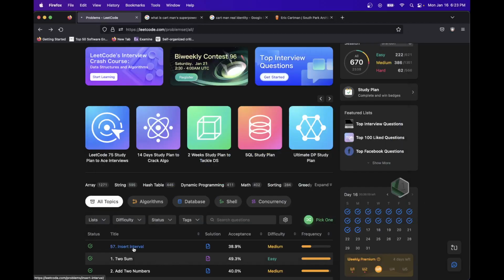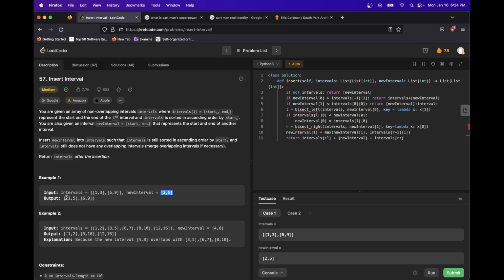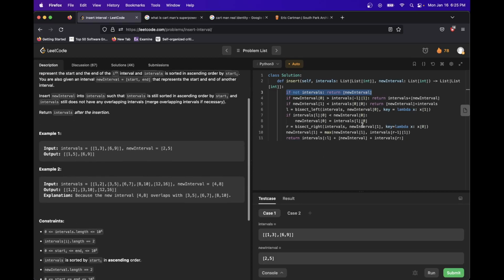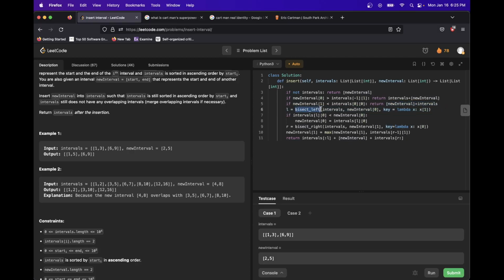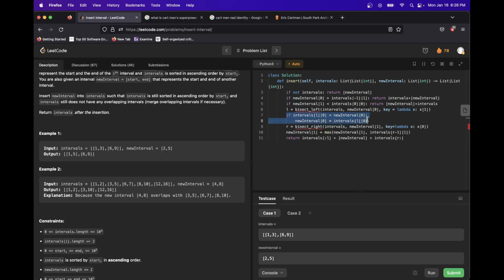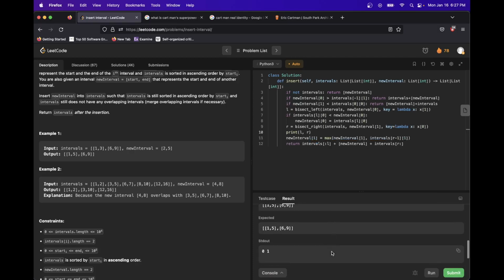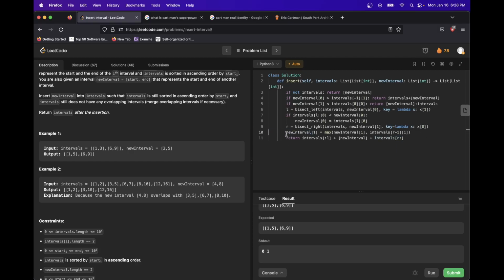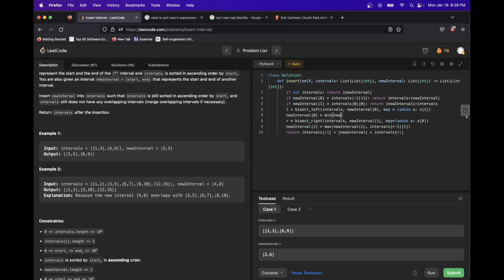Insert Interval || Quick and Simple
The time complexity is O(n) because of the last line, which is unavoidable. I misspoke in the video by speculating that the slower submissions were "linear solutions", as that seems to imply mine is sublinear.